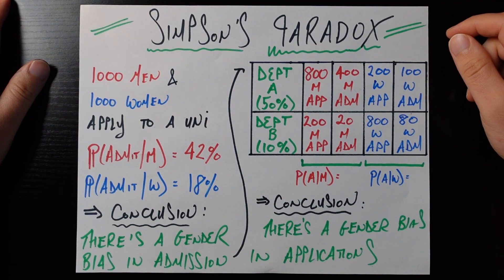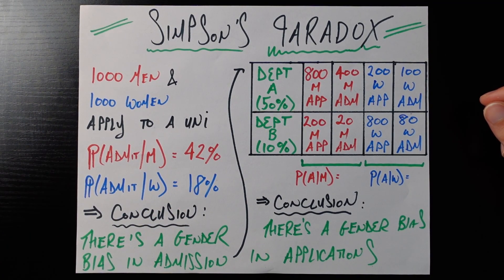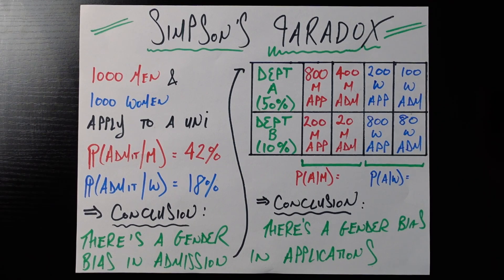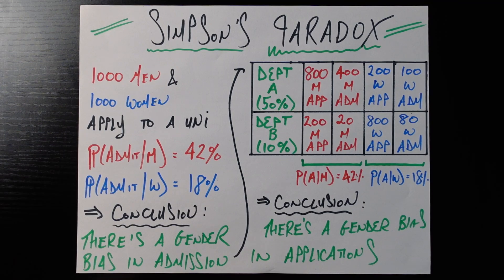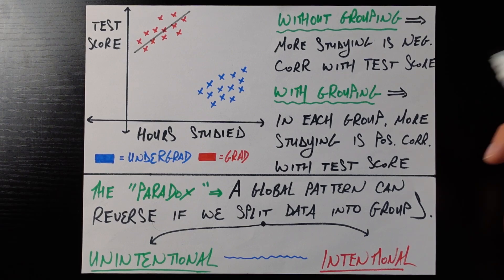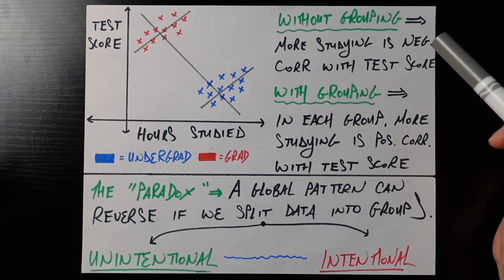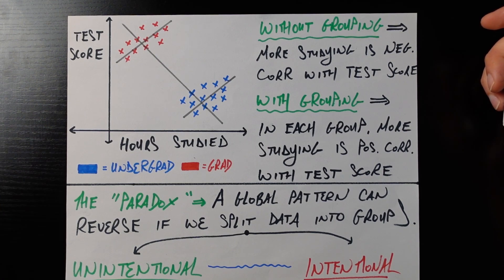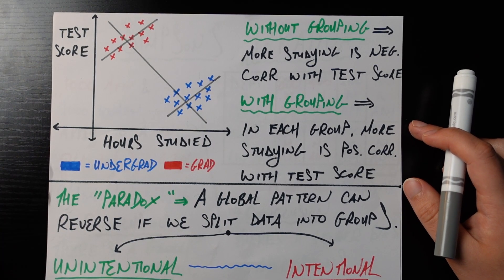The Unbelievable Reality of Simpson's Paradox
The crazy phenomenon that is Simpson's Paradox

0:00 Intro
1:00 UC Berkeley Gender Bias
5:23 Continuous Variable Case
8:45 Data Ethics